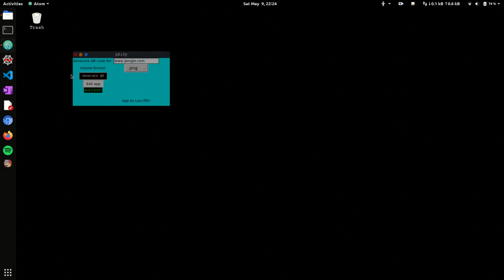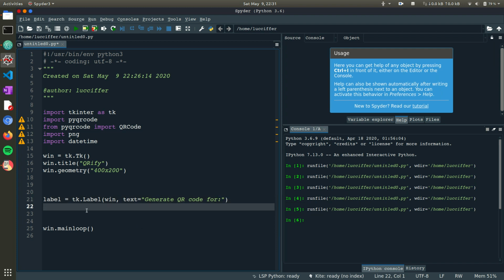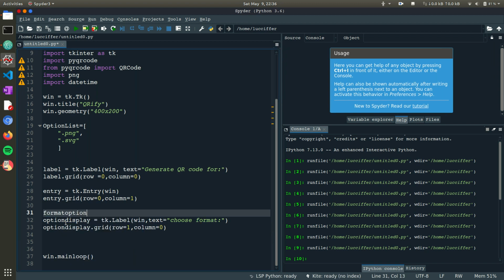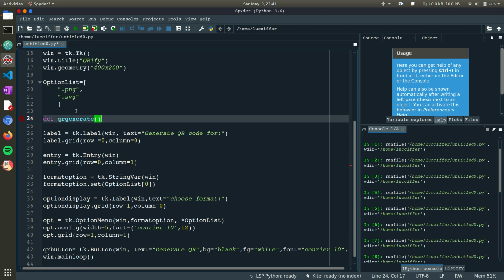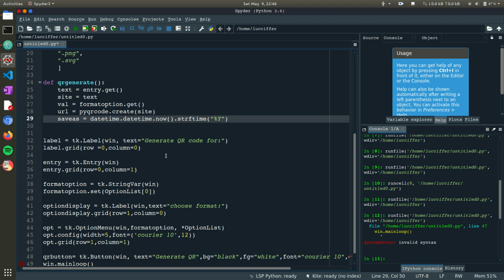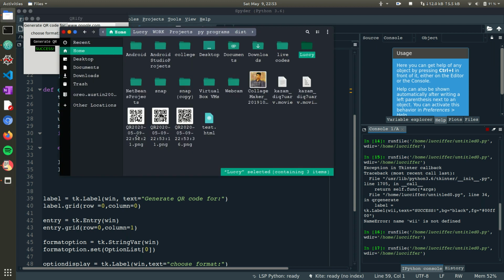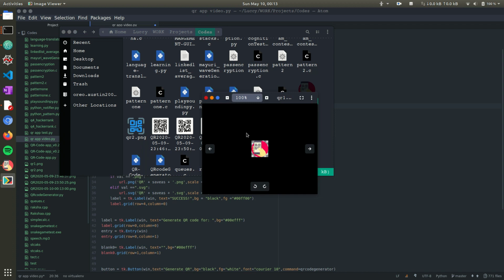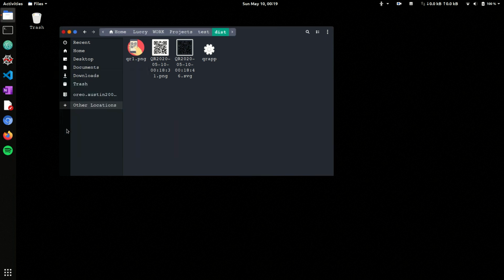GUI using Python | QR Code Generator application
Follow this tutorial to learn how to make GUIs using Python. We will be making an application to generate QR codes, using tkinter library.